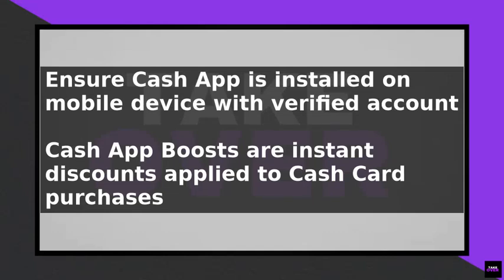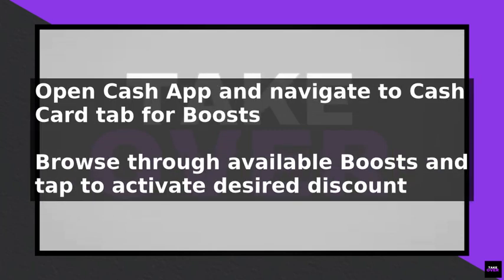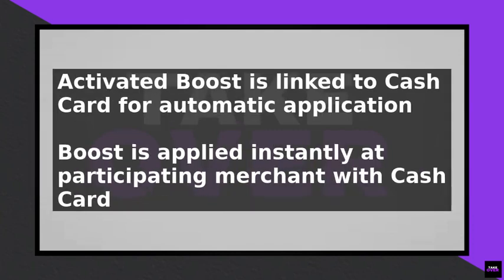How To Use Cash App Boosts (2025)